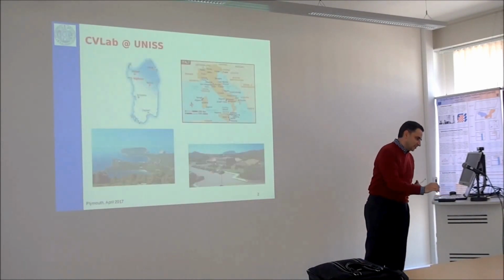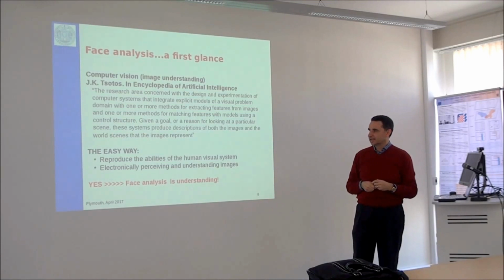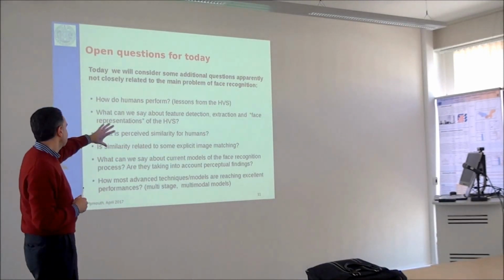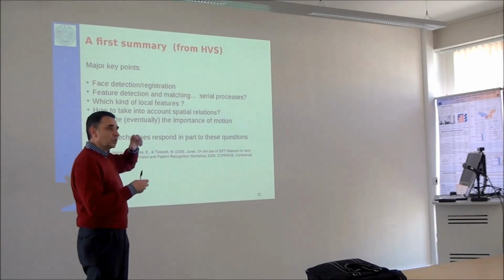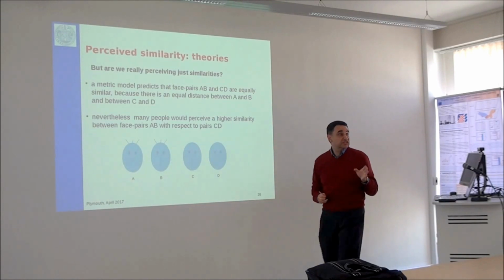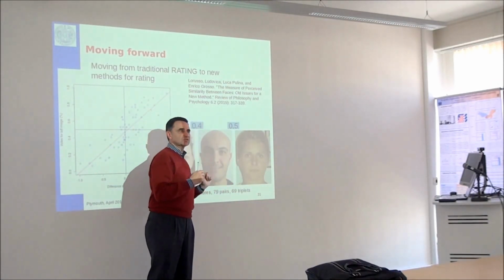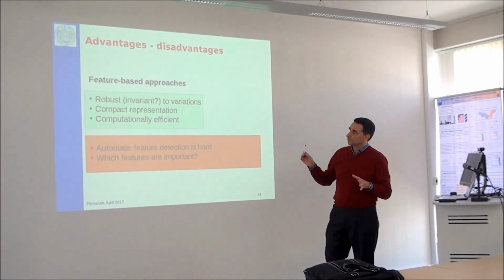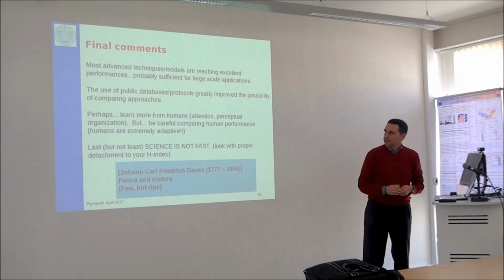CRNS Seminar: "Face Analysis: From Similarity to Identity" by Prof. Enrico Grosso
Speaker: Prof Enrico Grosso, The University of Sassari, Italy

Title: Face Analysis: From Similarity to Identity

Abstract: Face identification and face verification are among the most successful applications of image analysis and understanding; this explains the significant attention face analysis has received during the past several years. This trend is largely motivated by the wide range of commercial and law enforcement applications requiring personal authentication, but face analysis is much more, as it gives access not only to the basic recognition of individuals but also to several important types of social information like categorization, kin recognition and detection of emotional cues.
This talk is mainly about face recognition, which is often related to 2D image matching but which also significantly differs from 2D image matching for a number of reasons. In fact, even though current face recognition systems have systematically improved up to a good level of maturity, their application in unconstrained environments is still challenging and this is mainly because 2D image matching techniques fail in the conditions imposed by many real applications. From this perspective, current systems are still far away from capabilities of humans.
The problem is tackled focusing first on the human perception of similarity and showing that, despite its fundamental role, measuring perceived similarity between faces is not trivial from both a theoretical and methodological point of view. Then, a special case of similarity judgment, that is kinship, is investigated in order to understand whether the perceived similarity is the only criterion adopted in judgments of kinship and similarity, or whether additional both visual and conceptual cues are used. Finally, the talk argues about computational models for face recognition and discusses some recent hybrid/multi-stage methods, combining holistic, feature-based and 3D approaches, that recently allowed to increase the efficiency and the robustness of the identification process.

Speaker Biography: Enrico Grosso received the degree in Electronic Engineering in 1988, from the University of Genoa, and the Ph.D. in Computer Science and Electronic Engineering in 1993, from the same university. Since 1988 he has been involved as project investigator in several ESPRIT projects funded by the European Community. Among them P2502-VOILA, BR6769-SECOND, BR7108-VAP-2 and TIDE 1270-MOVAID. During 1990 he has been visiting the National Institute of Scientific Research LIFIA of Grenoble, France. In 1992 he was a visiting scientist at the Department of Computer Science of the University of Rochester, NY. From 1995 to 2002 Enrico Grosso has been assistant professor at the Department of Communication, Computer and System Science of the University of Genoa. During this period he worked as project coordinator for national and international research projects, funded by MURST, ENEA and the European Community (ESPRIT27603-VIMINI) . Associate Professor and then Full Professor in computer engineering at the Department of Economics of the University of Sassari, in the years 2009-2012 he served as Dean of the Faculty of Economics. Since 2012 Enrico Grosso was one of the co-founders of the new Department of Political Science, Communication, Engineering and Information Technologies. The main research interests of Enrico Grosso cover image analysis, pattern recognition, biological and artificial vision, visuo-motor coordination, robotics, biometrics. The research activity carried on during the last decade had an interesting fallout in the field of advanced and anthropomorphic robotics and in the realization of intelligent systems and agents providing secure access to networks and environments. Enrico Grosso is co-author of more than sixty papers published on high-profile conferences and journals. He served as reviewer for international conferences (European Conference on Computer Vision, International Conference on Computer Vision, IEEE Conference on Robotics and Automation, International Conference on Biometrics) and international journals ( IEEE Transactions on PAMI, IEEE Transactions on Image Processing, Machine Vision and Applications, Journal of Robotic Systems, International Journal of Computer Vision).

For more information about Plymouth University's Centre for Robotics and Neural Systems, please